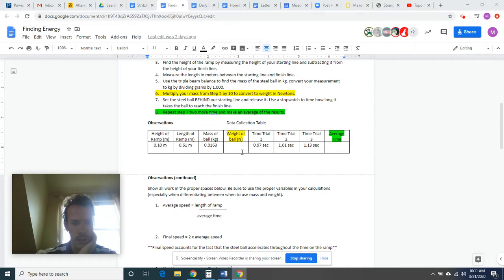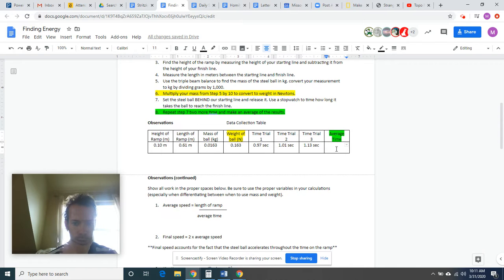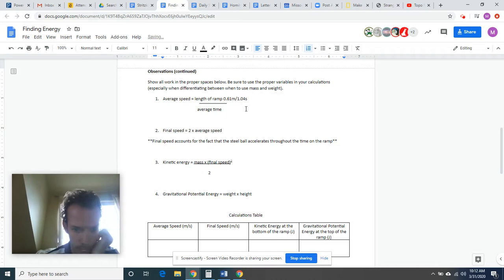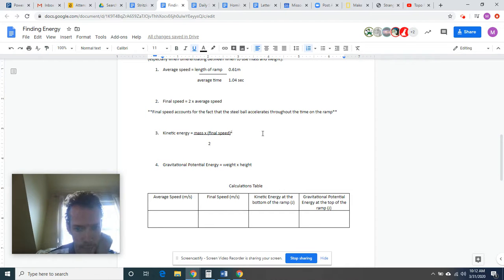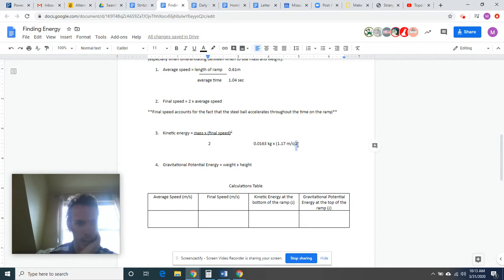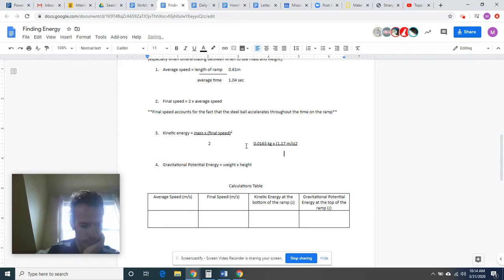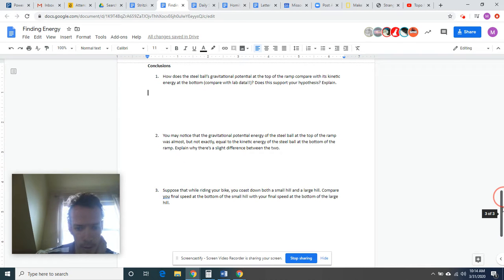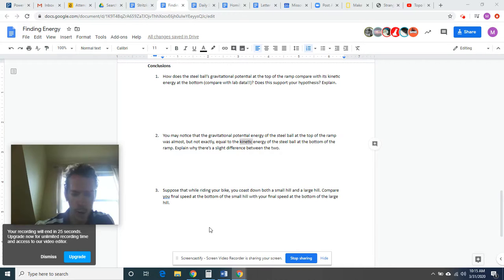Finding Energy Calculations and Conclusions